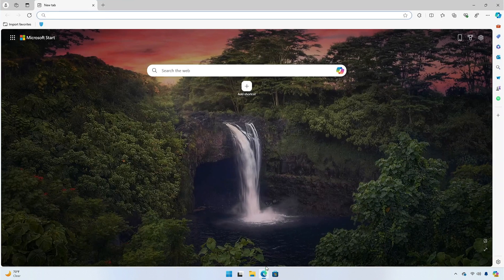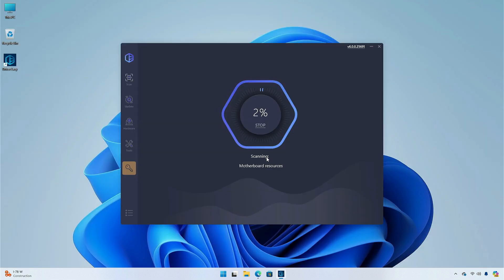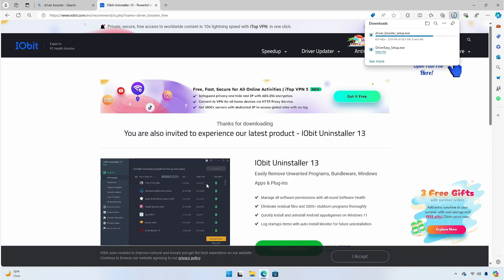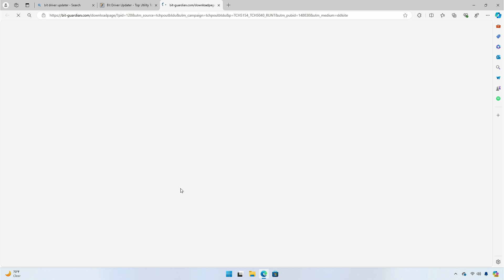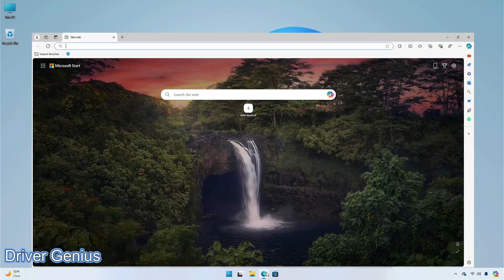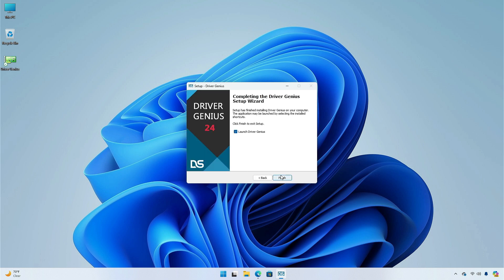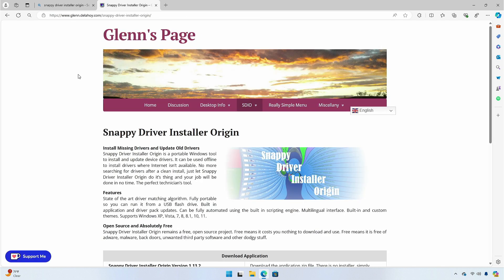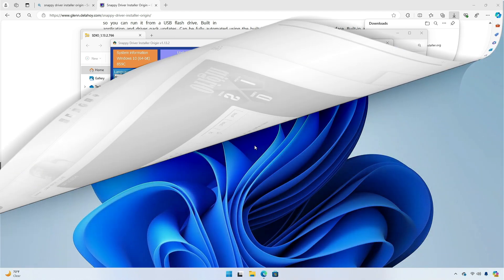Top 5 Driver Update Tool for Windows 11 - Update Drivers on Windows 11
CHAPTERS

GET SUPPORT
► Support:
► Forum: